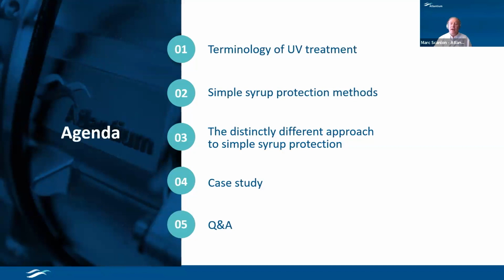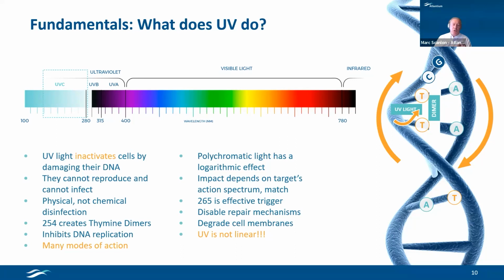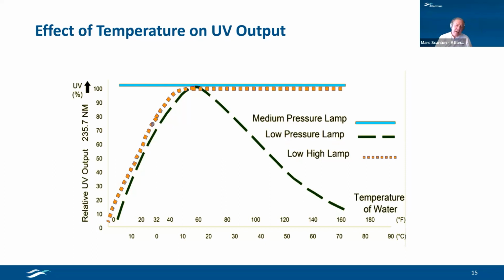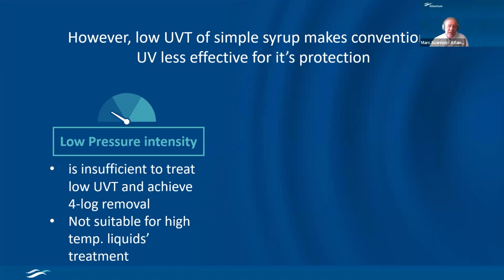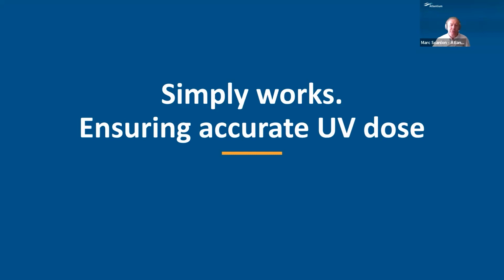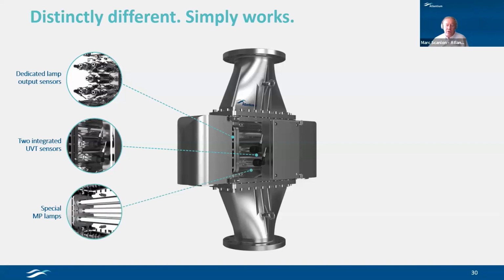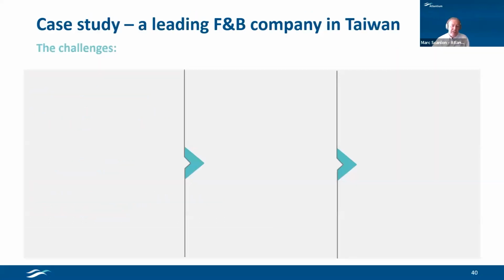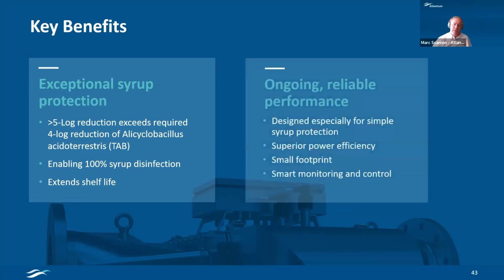On-Demand webinar Simple Syrup Disinfection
Ensure the safety and integrity of your products and brand.
Join the F&B industry leaders and learn about achieving 100% syrup disinfection with unparalleled UV performance.

Atlantium’s UV disinfection solution. Distinctly different, simply works.